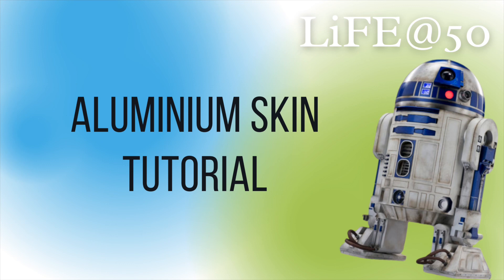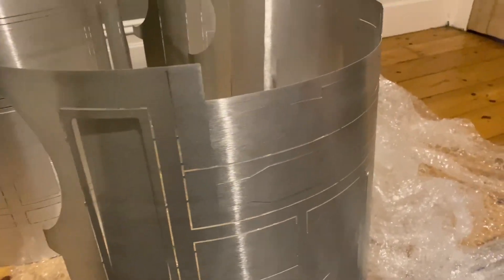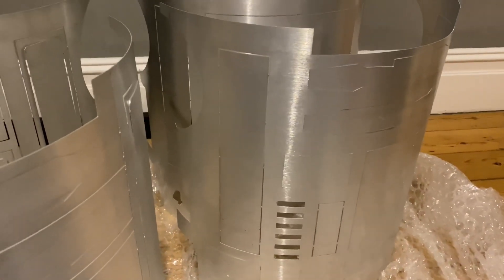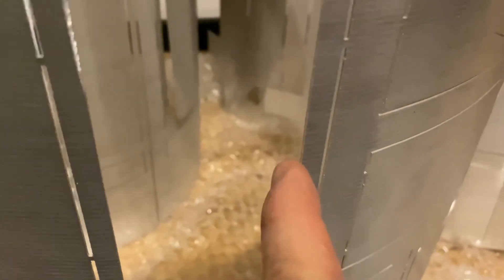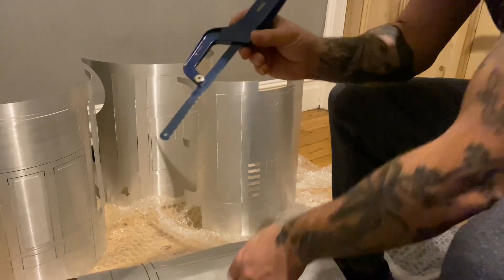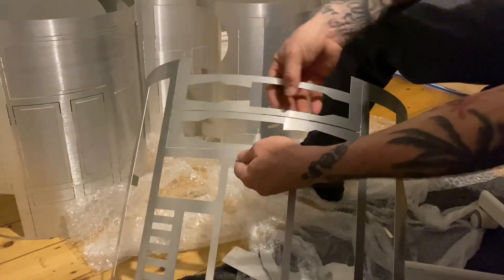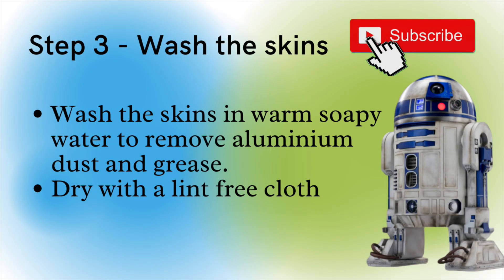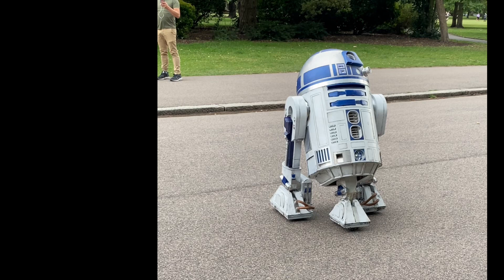Step by step guide to building an aluminium R2D2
In this tutorial I will be preparing the aluminium skins, I hope its helpful please do share your experience and top tips in the comments.